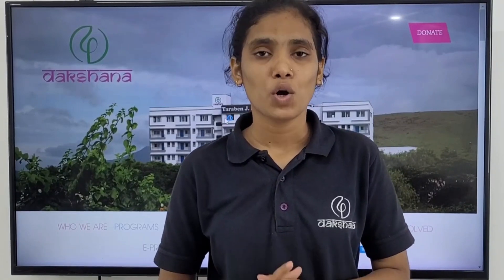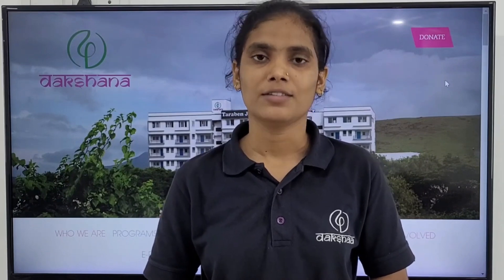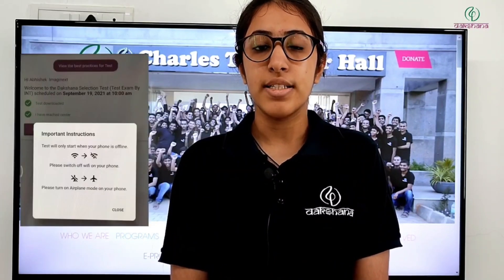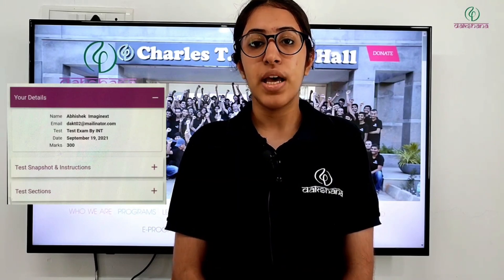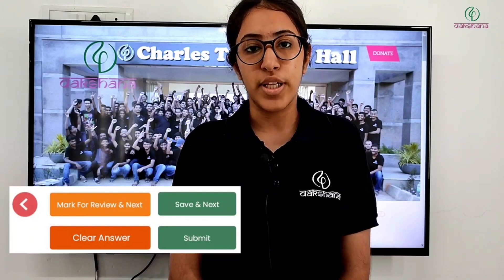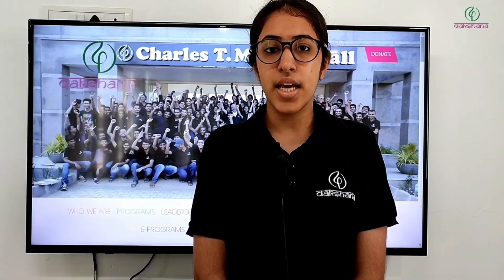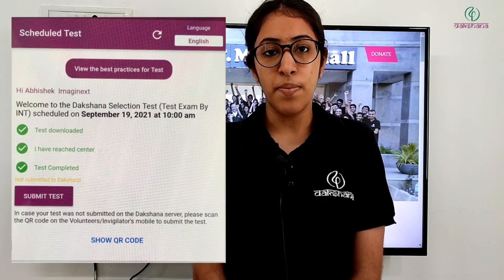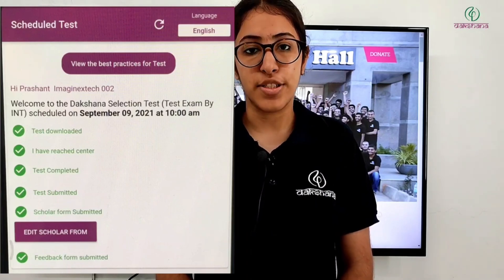Dakshana- How to appear for Dakshana Scholarship Test JDST & NCST 2025 on 15th December 2024.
Applicants can Login & Download their admit Card by using their Dakshana Roll no as login id and their DOB (YYYY-MM-DD) as the default password.